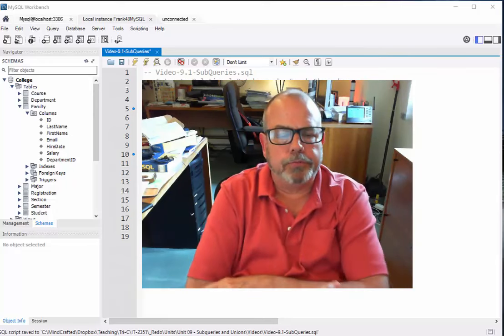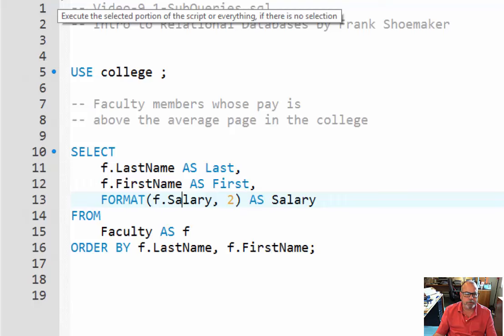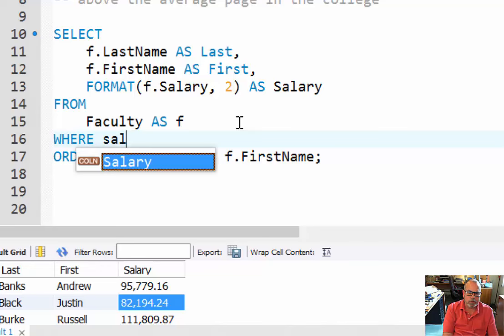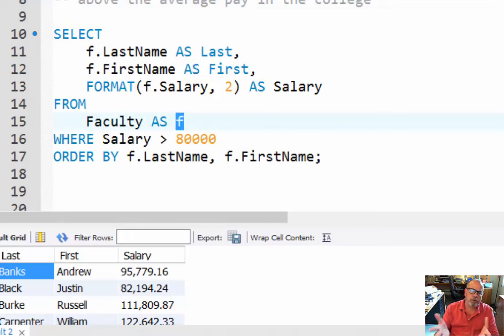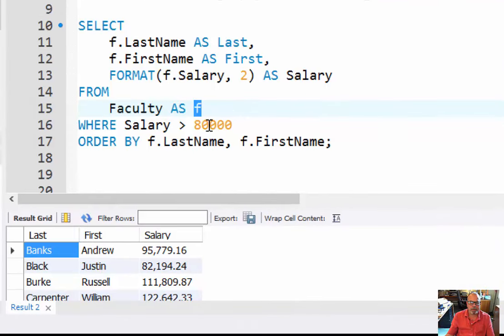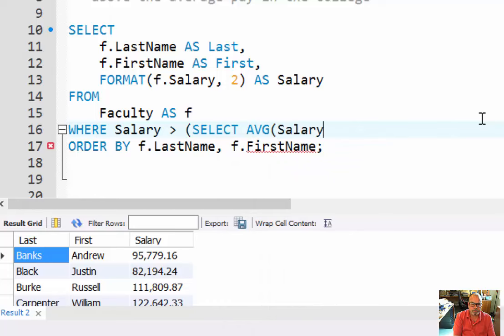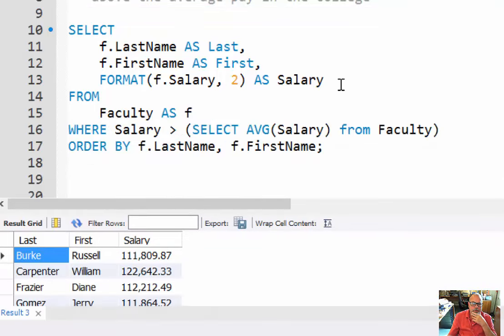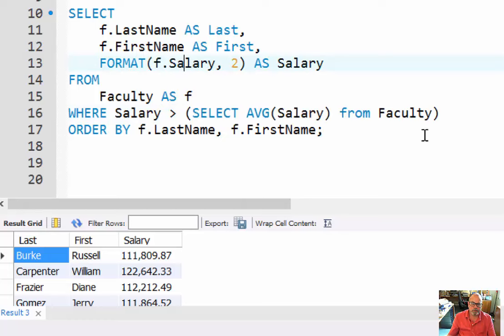DB Video 9.1 - Subqueries